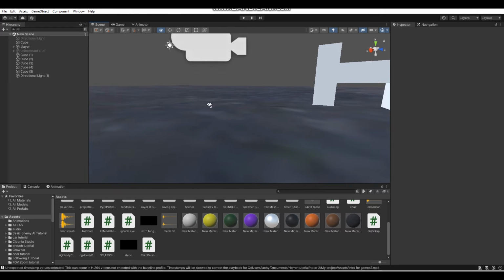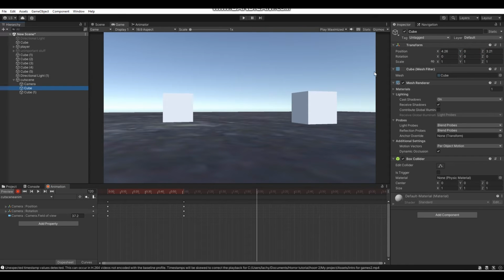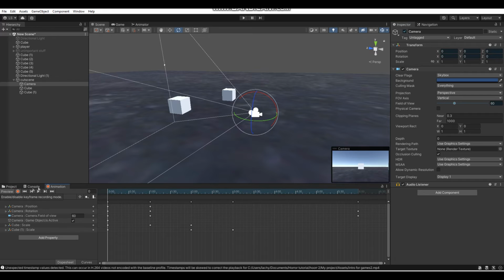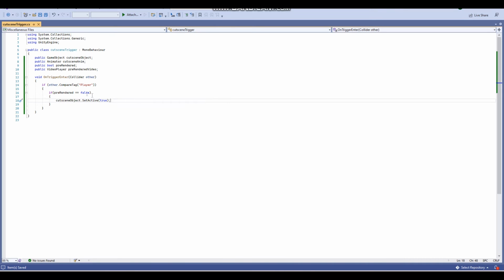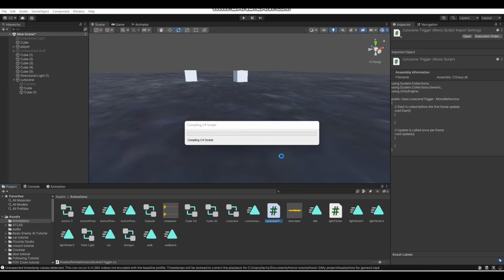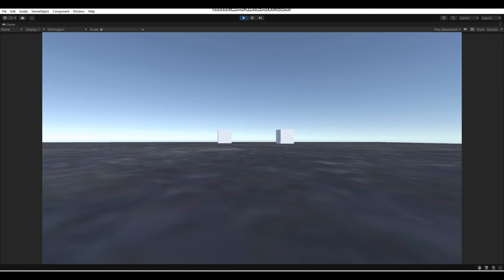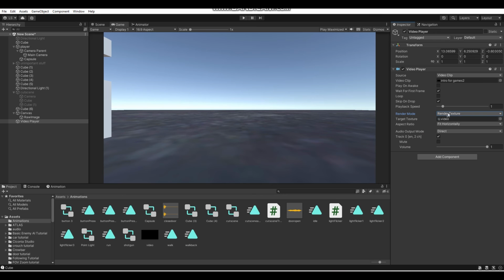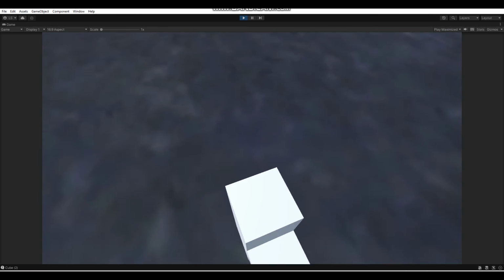How to Trigger Cutscenes in Unity - Unity C# Tutorial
In this Unity C# tutorial, I teach you guys how to trigger cutscenes, both real-time and pre-rendered.

*Script in pinned comment*